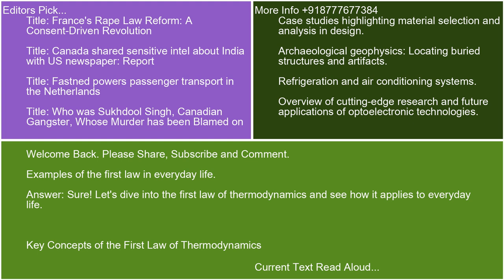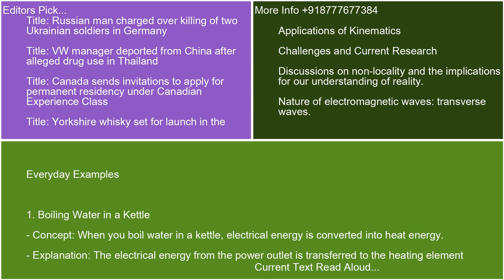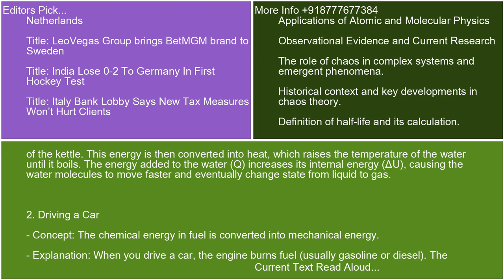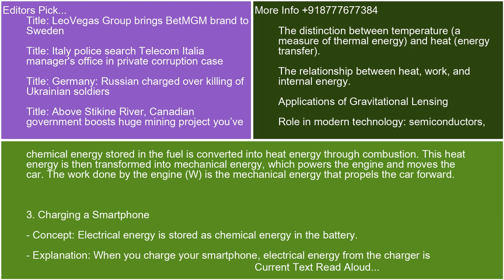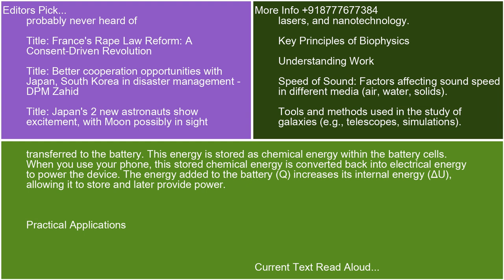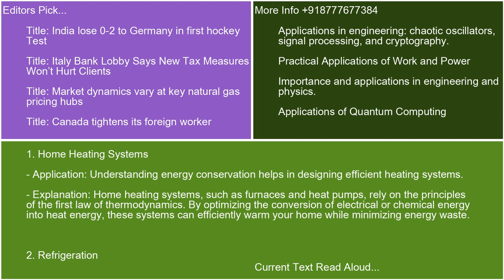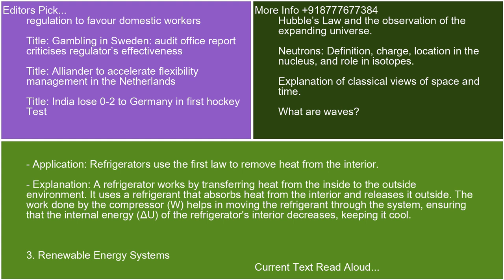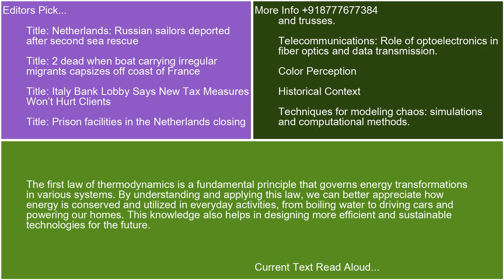Examples of the first law in everyday life